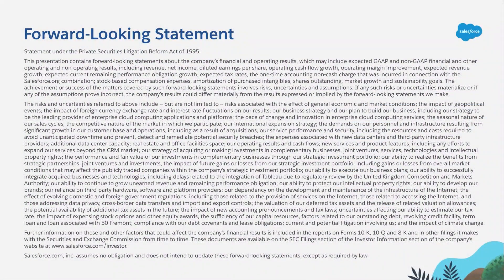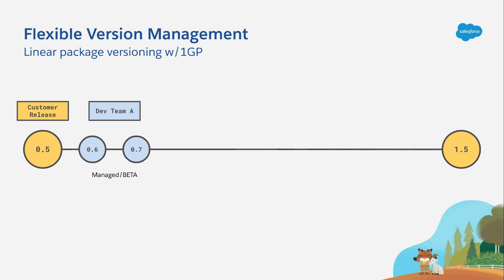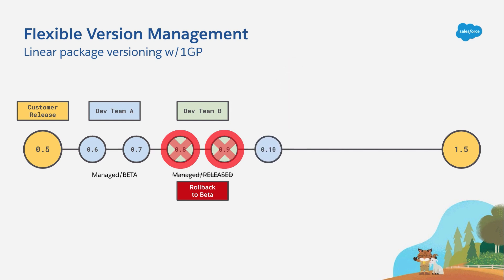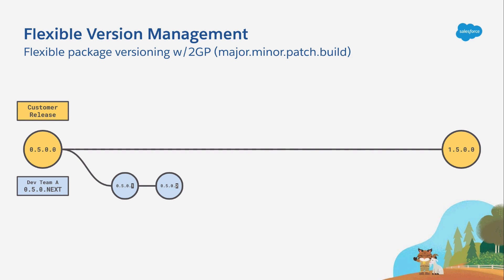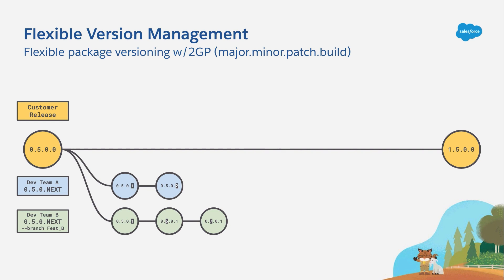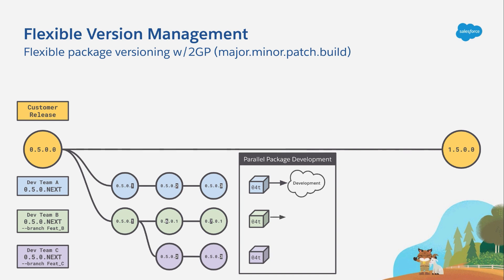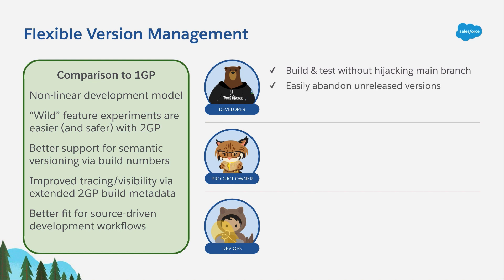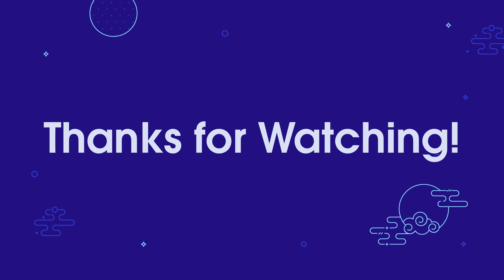Flexible Version Management | 2GP Deep Dive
This is the fifth video in the "2GP Deep Dive: Features & Use Cases" series. It takes a deep look at Flexible Version Management, the third of five features unique to 2GP.